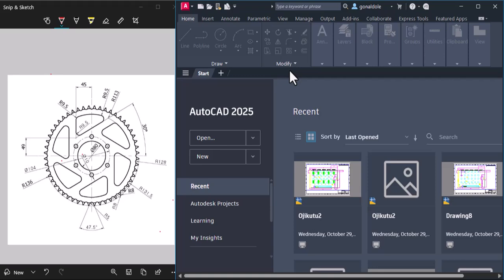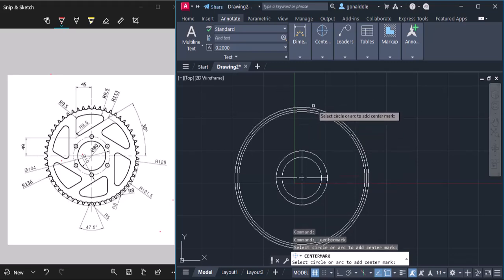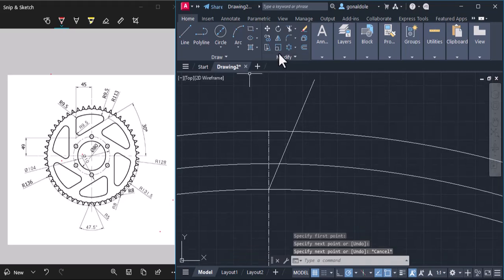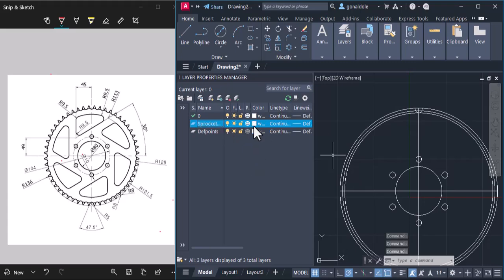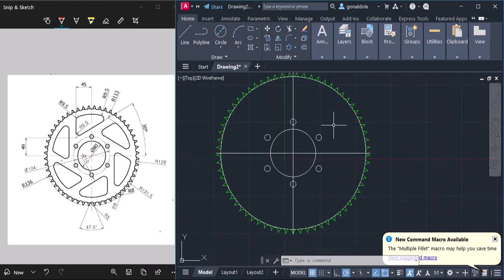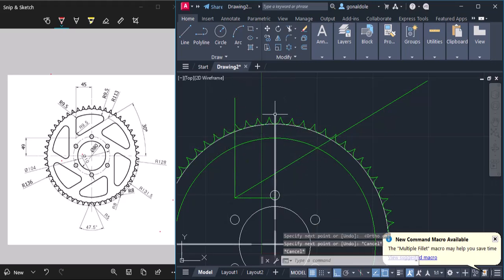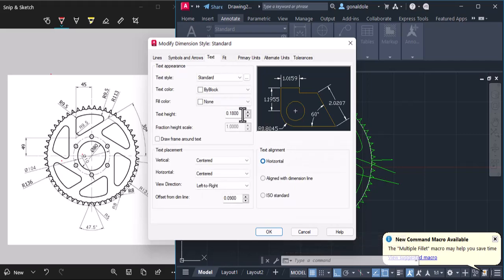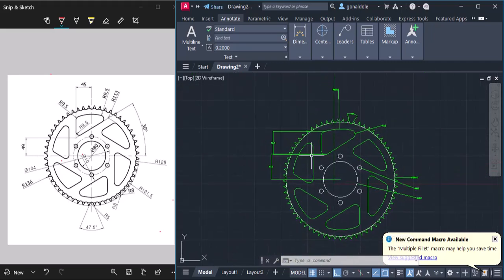Tutorial 3 Sprocket design with layers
Master the art of creating a complex, multi-layered sprocket using AutoCAD! This fast-paced tutorial takes you from precise 2D drafting to a stunning 3D model, focusing on both engineering accuracy and visual depth.

Learn the professional workflow for mechanical design in CAD:

 Precision Drafting: Use formulas and Polar Array to create a perfect, functional sprocket tooth profile.
Layer Management: Organize your entire drawing using dedicated Layers for Construction, Profile, and Dimensions—a non-negotiable skill for any CAD pro.
3D Depth: Transition to 3D using Extrude and Presspull to create the stepped, "layered" look for the hub and rim, giving your sprocket visual complexity.
Final Polish: Add details like keyways, mounting holes, and Fillets/Chamfers for a professional, ready-to-manufacture model.